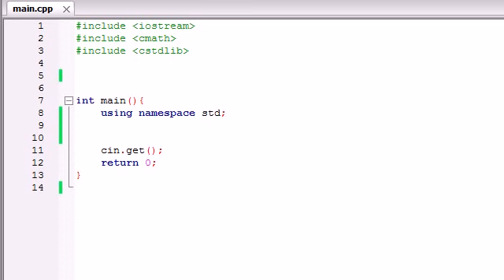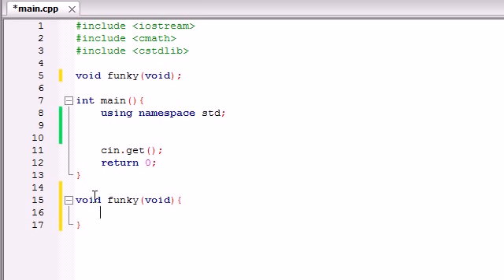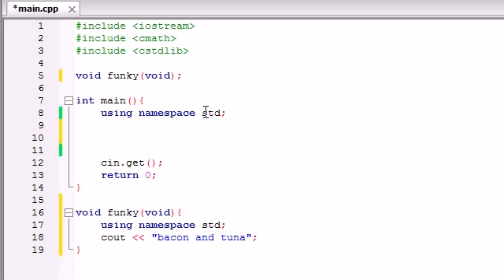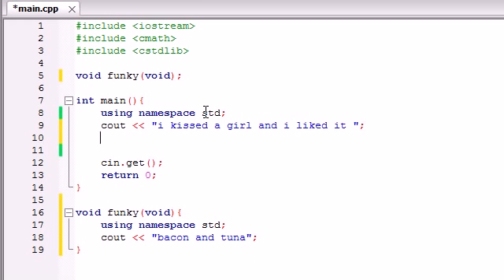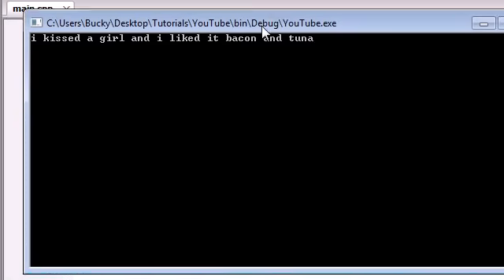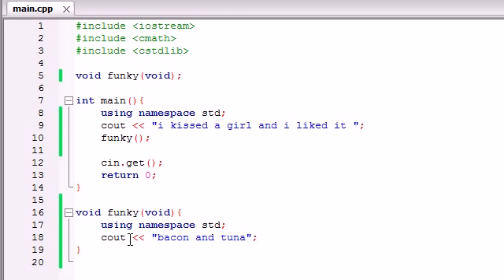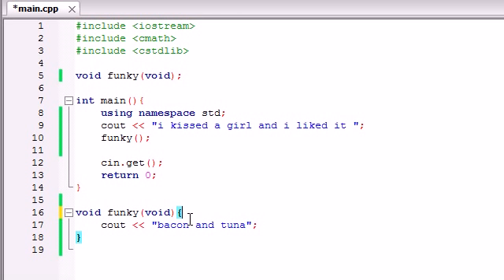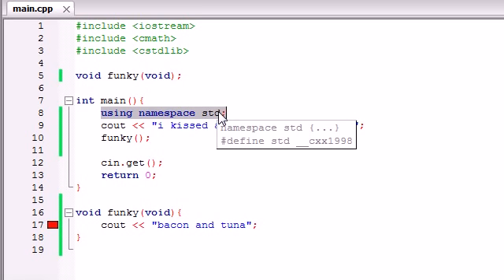C++ Programming Tutorial 9 using namespace std; Trick